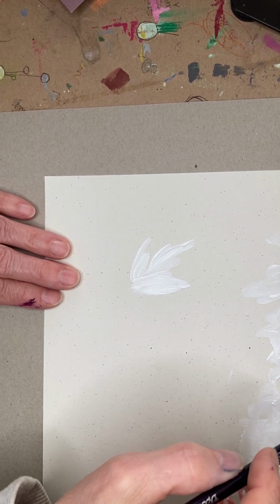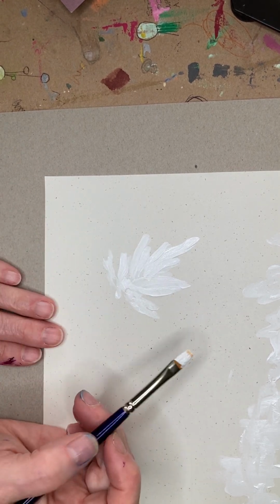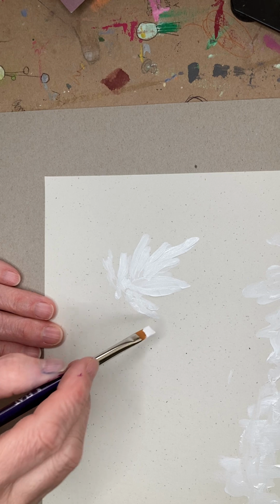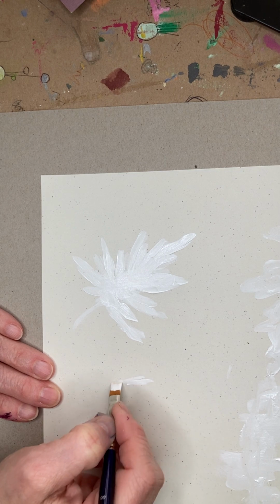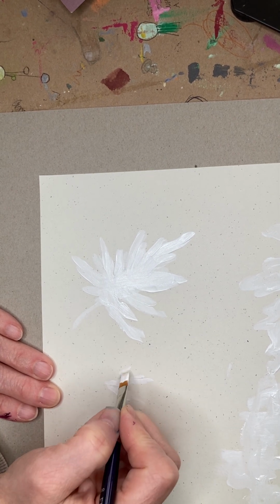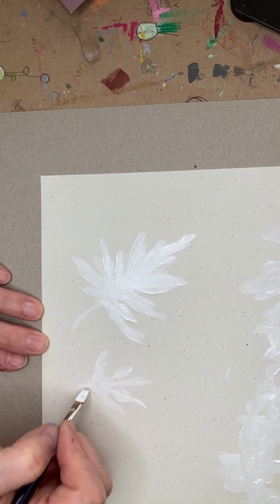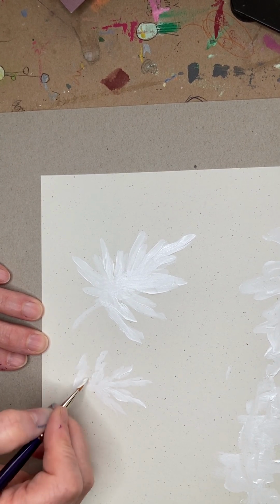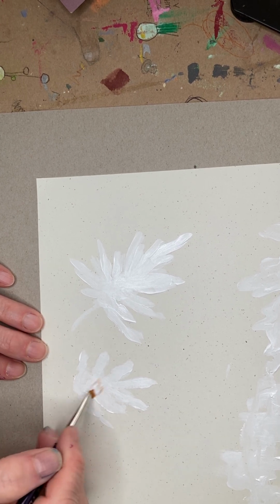Bold Brush Technique for a Painterly Look | Paint Faster & Looser in Acrylics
Want to paint with more confidence and expression? This quick video from Tonya Henderson introduces a bold brush painting technique perfect for beginners who want to loosen up and work in a more painterly fashion.

Learn how to use your brush more effectively to paint faster, with broader strokes and a stronger sense of style. The result? A beautiful, painterly look that brings life and energy to your acrylic paintings.

🖌️ In this video, you’ll learn:

A simple technique for bold, expressive brushwork

How to work faster without losing control

Tips for embracing a painterly effect

Confidence-building advice for new artists

🎨 Great for beginners and anyone looking to paint more freely!
✨ Visit TonyaHenderson.com for classes, books, and resources.

★★★ ABOUT ★★★

Hi, I’m Tonya, an artist, writer & creative solopreneur from Michigan. As a multi-passionate creative, I've spent much of my adult life avoiding traditional employment and have never worked full-time at any job. Instead, I've spent most of my life building a business with my art-making.
On this channel, I talk about everything I've learned: About art making, creativity, personal growth, awakening consciousness, and making a living as a creative.

★★ PAINTING WITH ACRYLICS -
A simple, (and stress-free) approach to radically improving your skills.

★★ MARKETING & MINDSET TIPS -
Weekly tips for mindset shifts, personal growth, and marketing for the artist (at the Supportive Spirit Level)

★★ BUSINESS COACHING -
Weekly group coaching sessions that unfold in a playful, non-judgemental, and non-intimidating way (at the Passionate Spirit Level)

• Build Your Business - Work with me in a one-on-one monthly coaching program to build your art business on the fast track (at the Creative Spirit Level)

★★★ BOOKS ★★★

★★ A Beginners Guide to ACRYLIC PAINTING; Tools, Surfaces, Mediums, & More & Amazon

★★ A Reference Guide to COLOR SYMBOLISM: discover Deeper Meanings of Everyday Colors

★★ 99 Ways to Market & Make a Living as a FULL-TIME ARTIST: Ideas for Selling Your Paintings & Amazon

🚀TonyaHenderson.com
🚀PaintingPoet.Etsy.com

Love & Light,
Tonya

Happy Painting!!